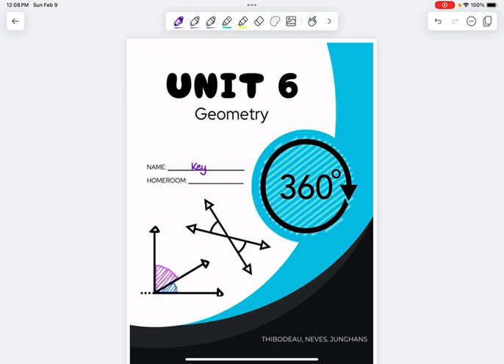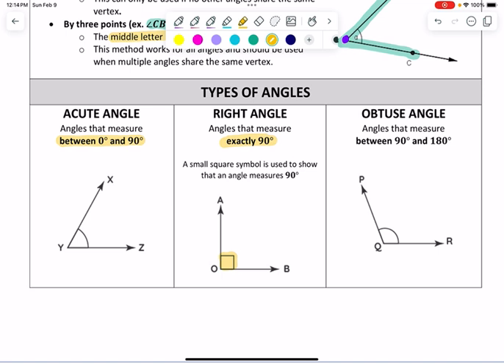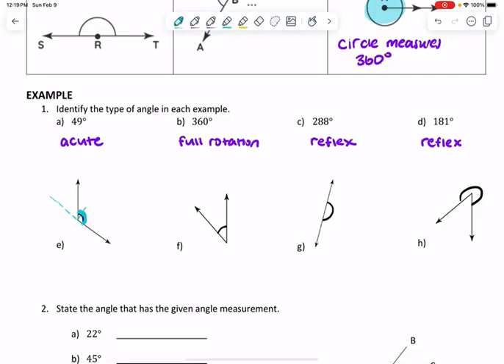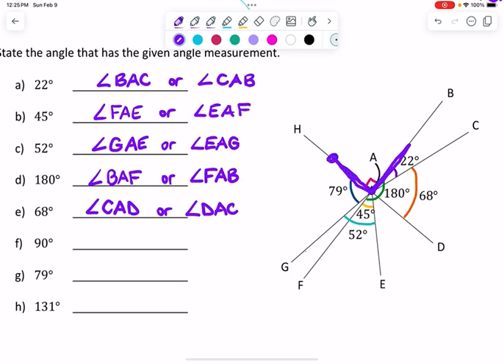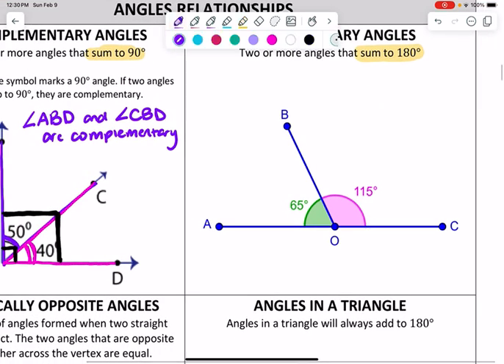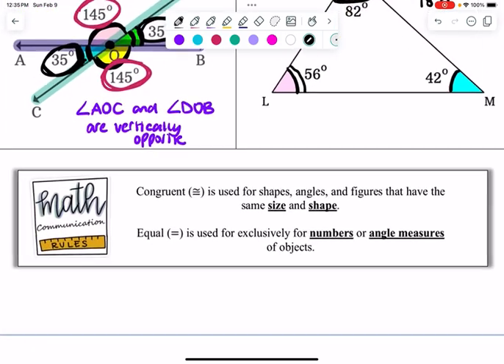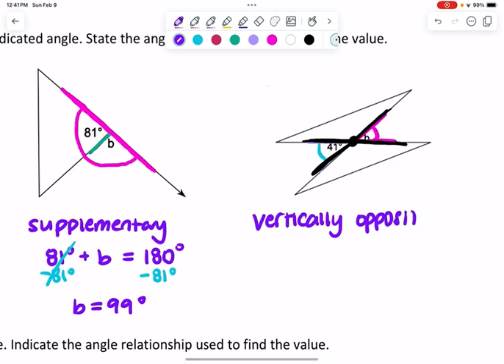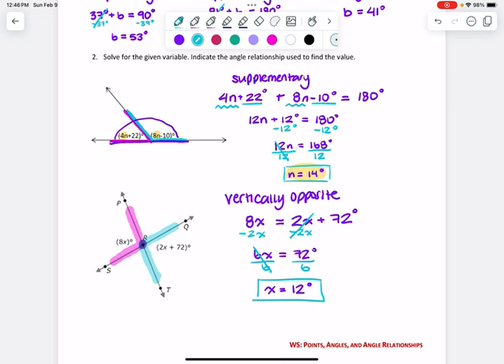9 Math - 6 1: Points, Angles, and Angle Relationships